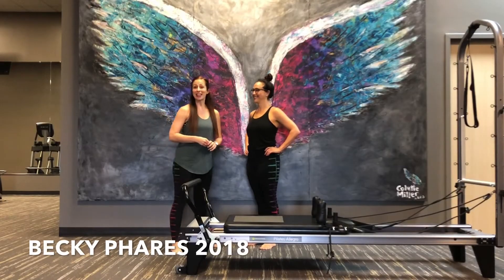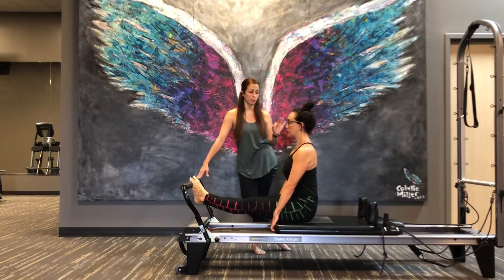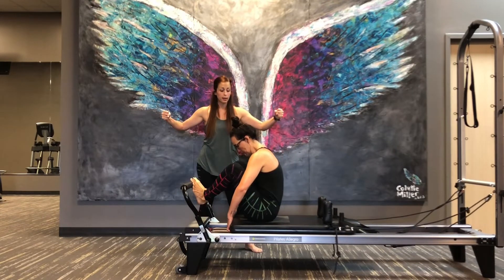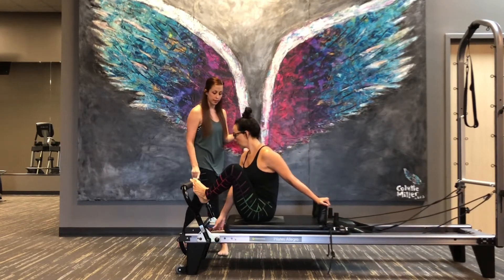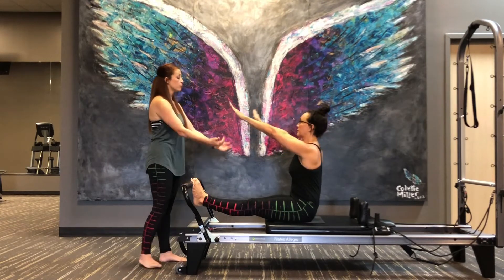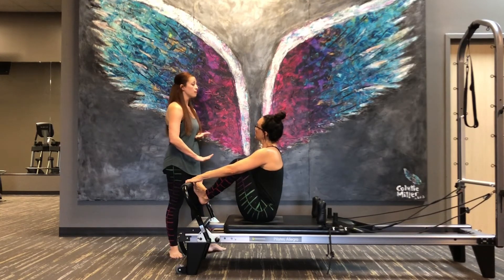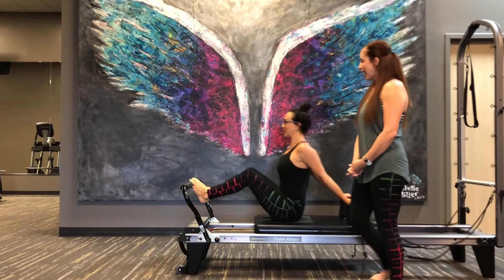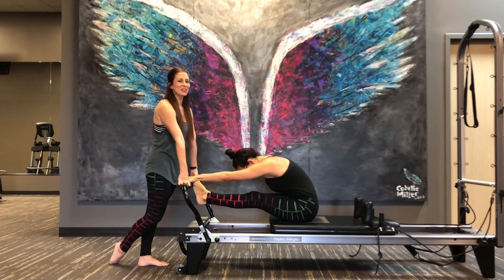1080p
Becky Phares teaches the stomach massage series for The Next Pilates Anytime Instructor Competition for 2018.